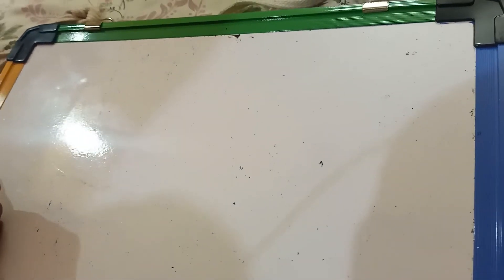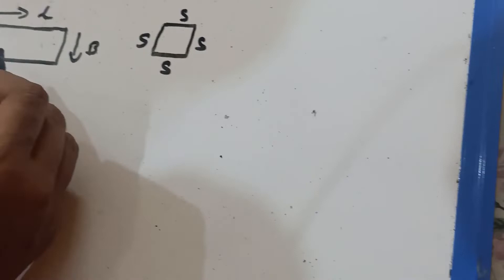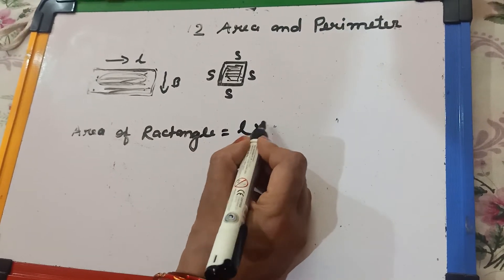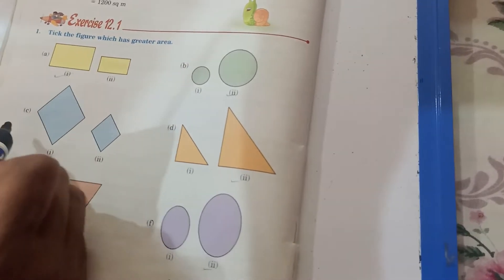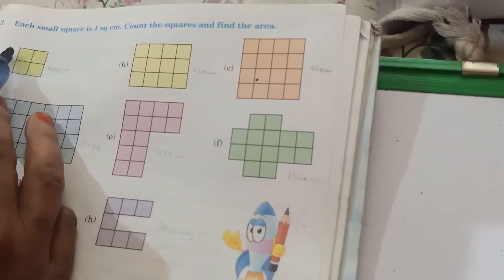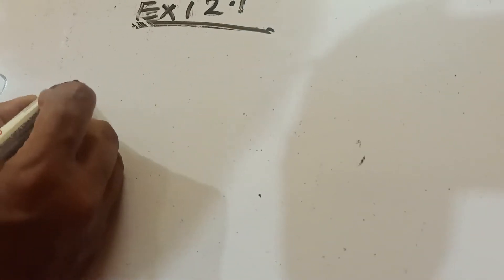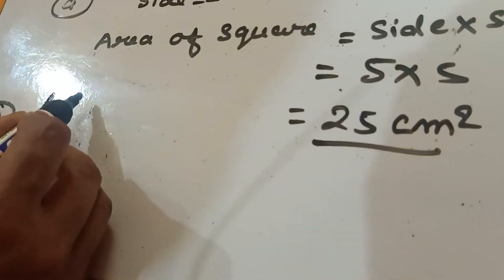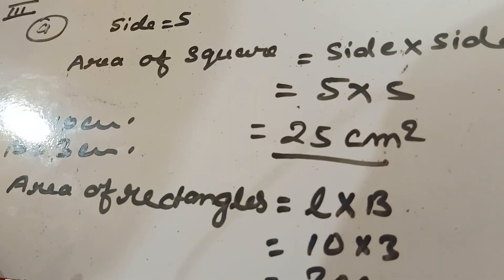Class 4 Maths Exercise 12.1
y2mate.com - class 4 th subjectMaths exercise 121 date 4 1021_1080p.mp4